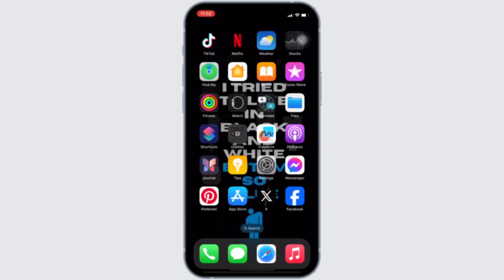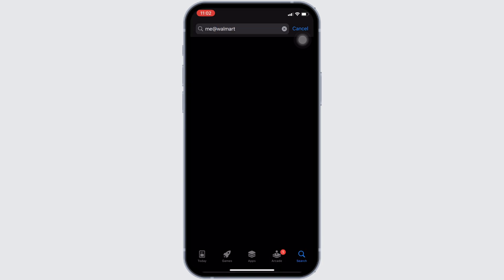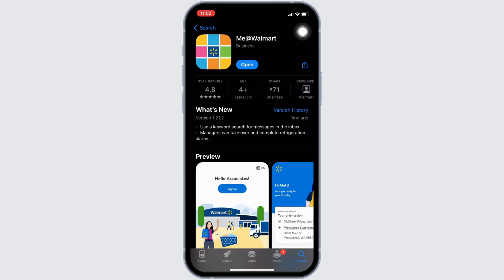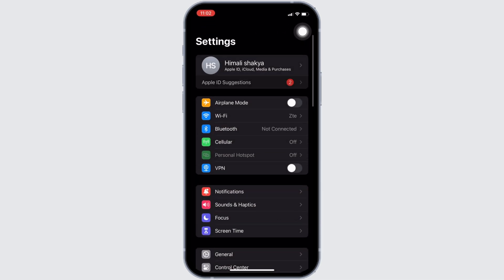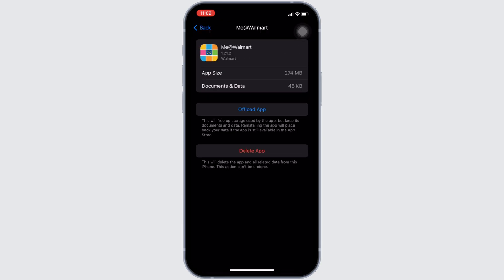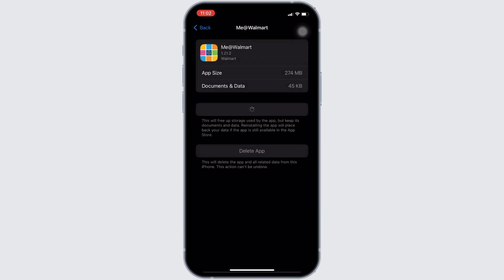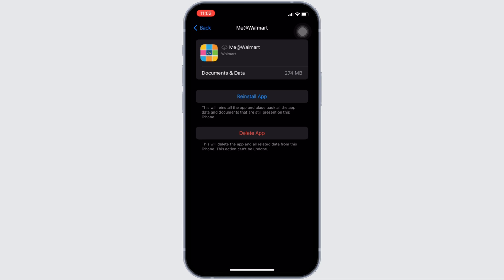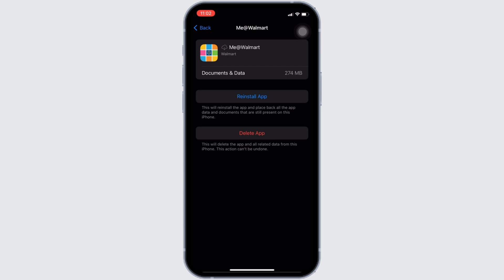Me@Walmart App Not Working: How to Fix Me@Walmart App Not Working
Me@Walmart App Not Working: How to Fix | Step-by-Step Solutions | 2024 Guide

Having trouble with your Me@Walmart app? This video provides a detailed, step-by-step guide to troubleshoot and resolve common issues that might be preventing the Me@Walmart app from working properly, ensuring you can continue to manage your work schedule and tasks without interruptions.

Timestamps:
0:00 - Introduction
0:05 - Steps to fix issues with the Me@Walmart app

Key points covered in the video:

Contact Walmart support if all else fails.

Follow these steps to resolve any issues with your Me@Walmart app, ensuring you can enjoy seamless functionality and uninterrupted access to your work schedule and tasks.